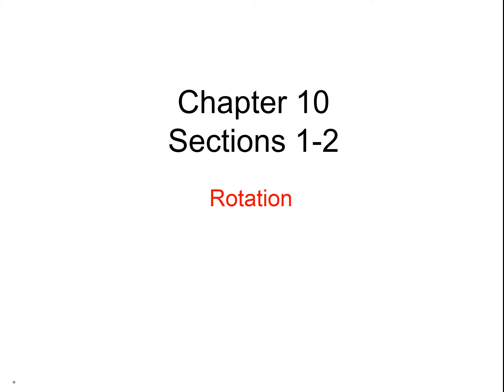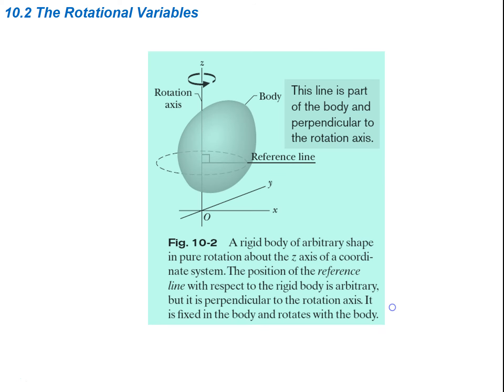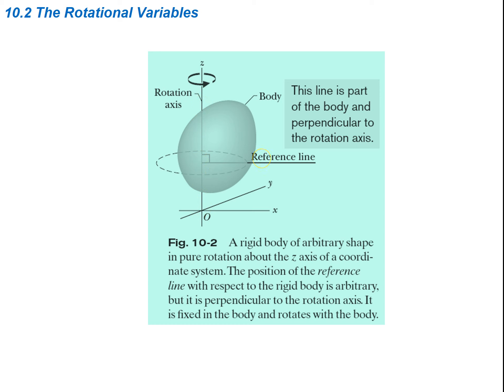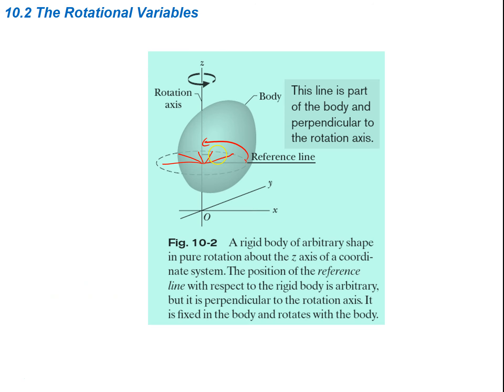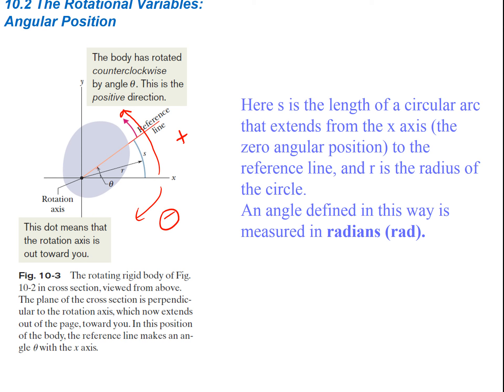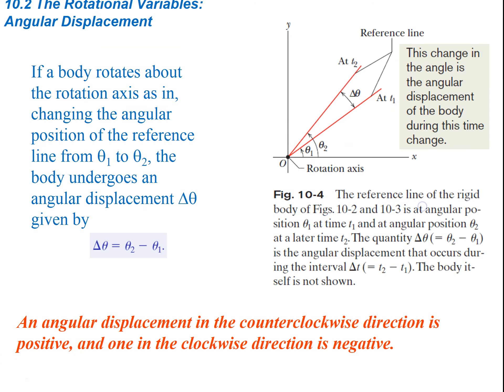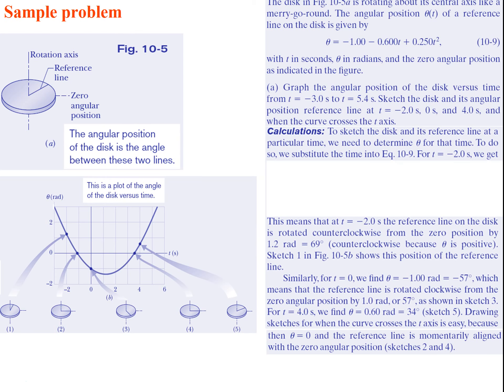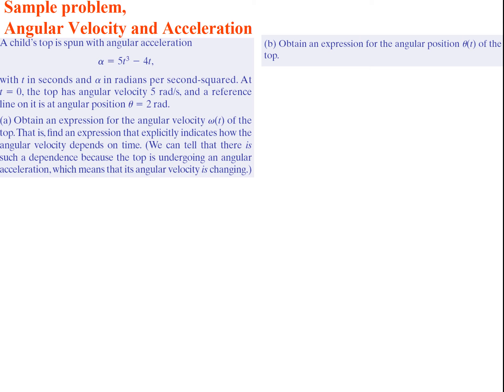Mechanics: Chapter 10-1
Rotation
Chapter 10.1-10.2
Angular Terms